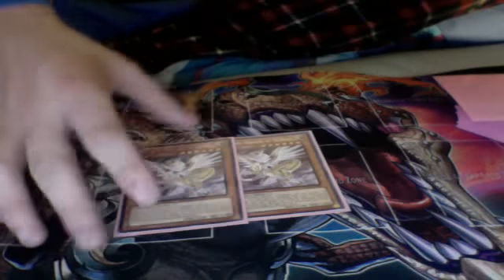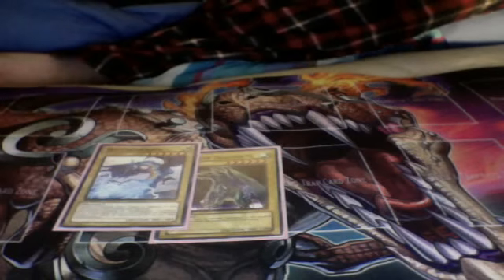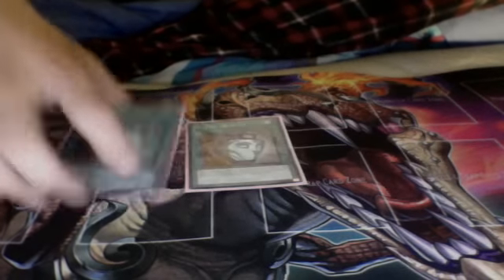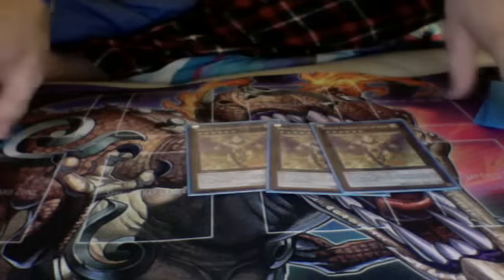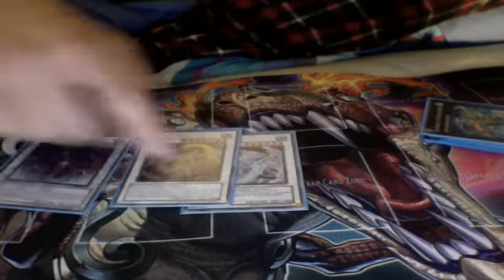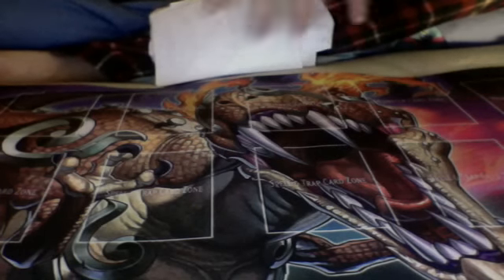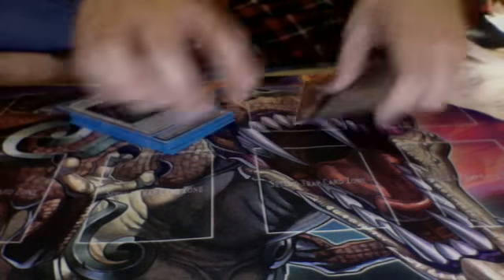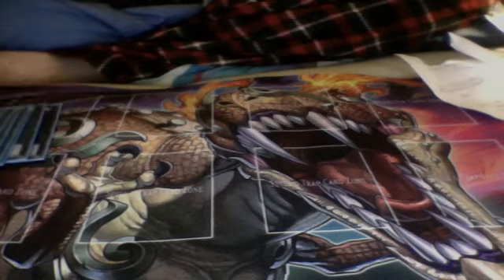YCS Philadelphia Hieratic Deck and Report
My deck for YCS Philly. The people I played were decent overall, but the skill of the people there were bad.